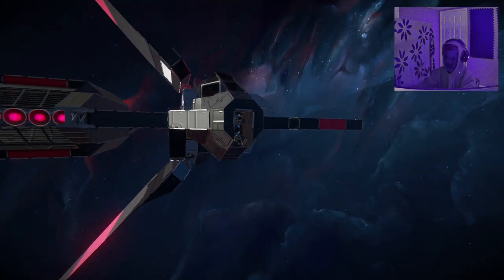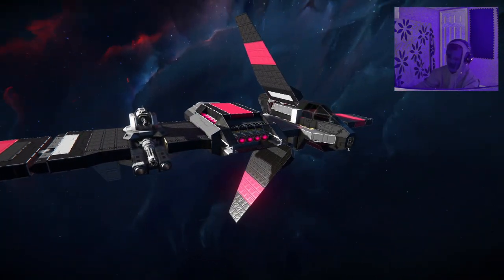The NIGHTMARE Attack Craft | Space Engineers (Design A Star Ship)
Chonkers Here

Back again you crazy sexy MF's. hope you enjoy this video as much as I did, leave a like and a comment down below on what you want to see next.

Stay chonk!